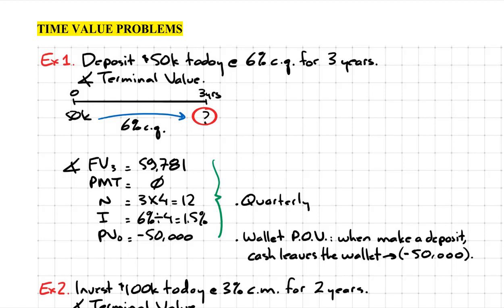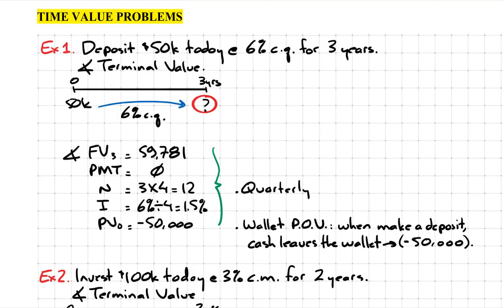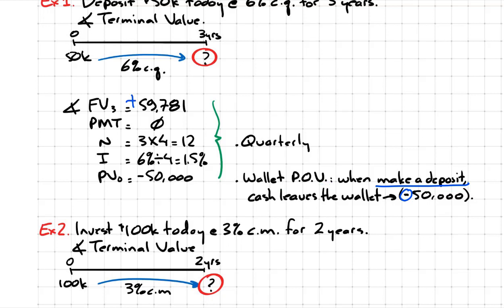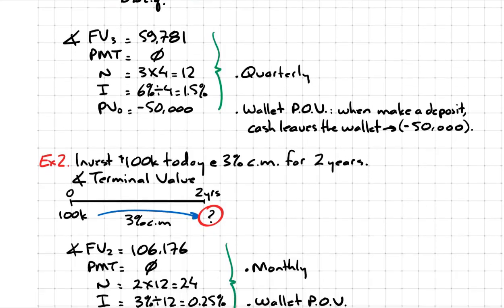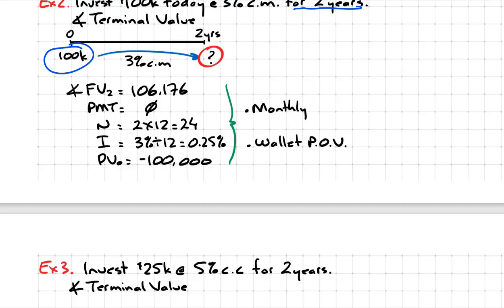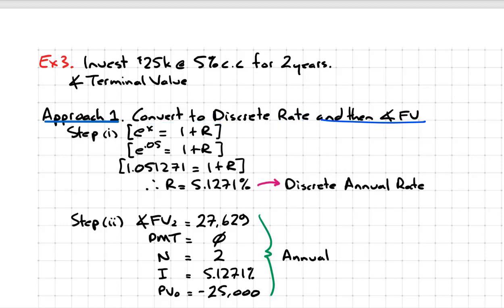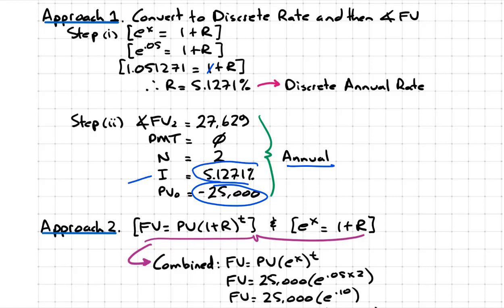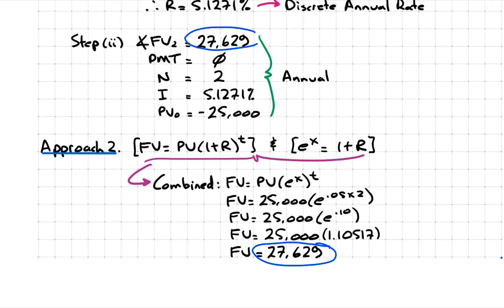2022 Level 1 CFA: Ch.1 Time Value of Money (Part 4)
Use following link in order to access our Study Guide for this entire chapter

Use link to access our ‘ground-up’ Solutions to some of the more challenging questions in this chapter

If you need to access the Questions, please visit the CFA Institute